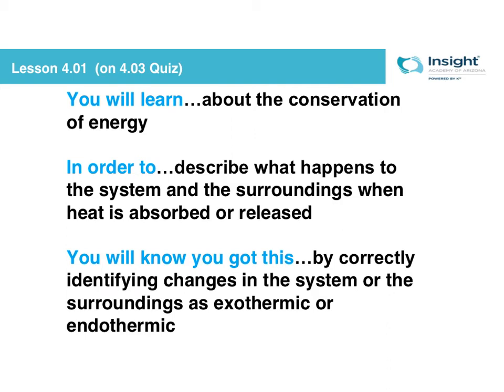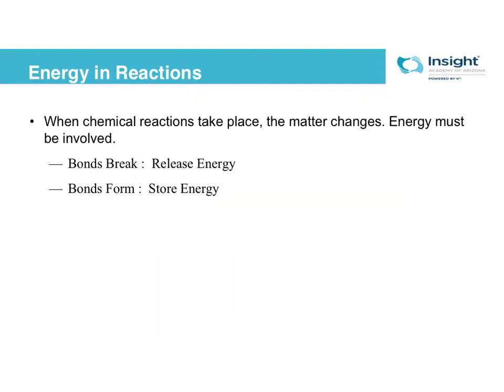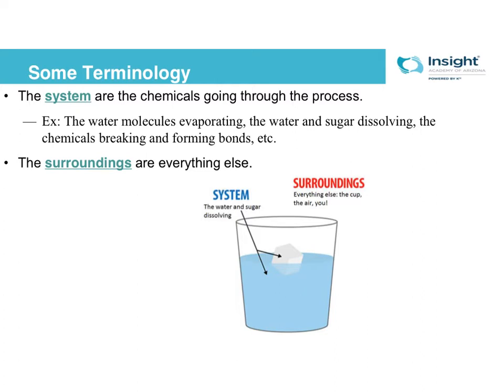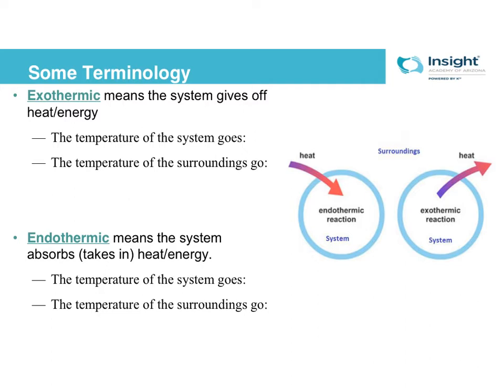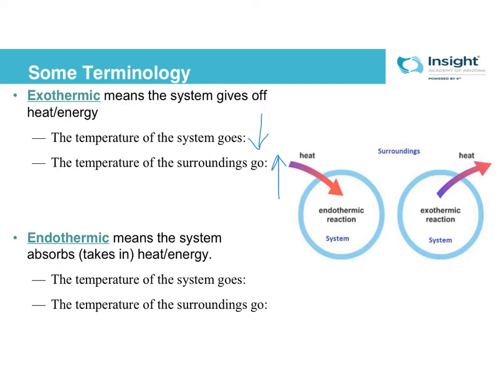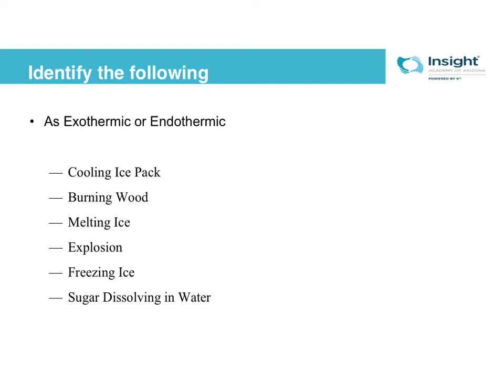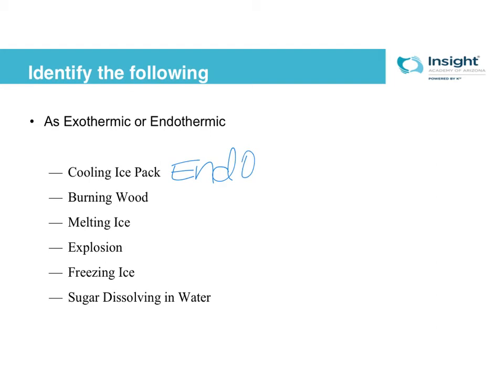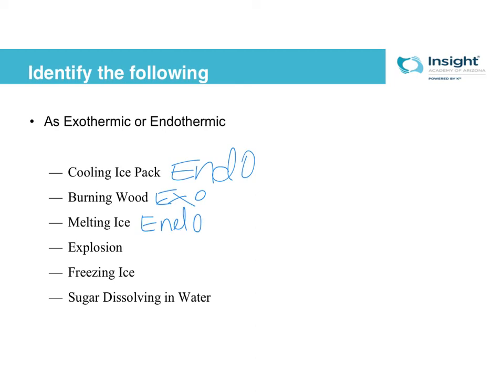Chemistry B - 4.01